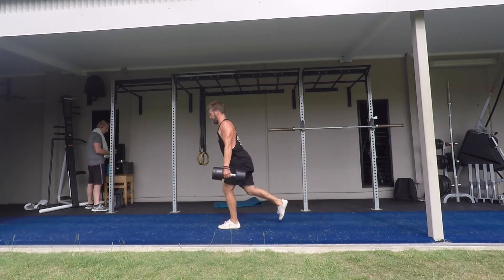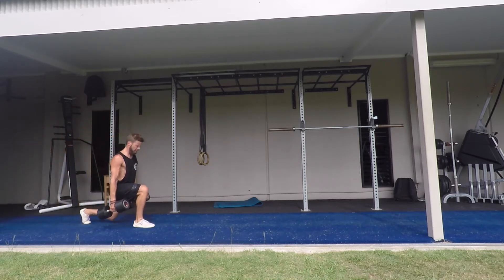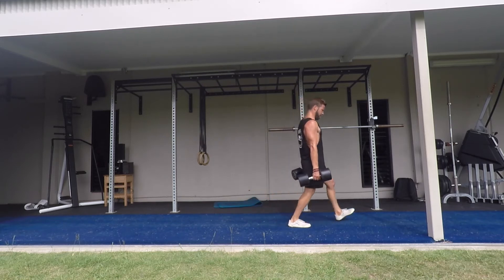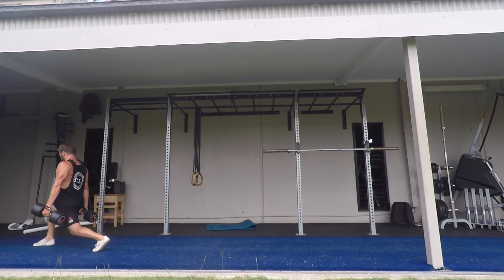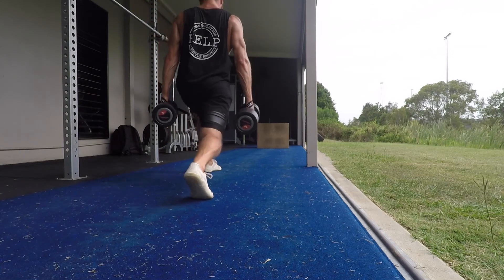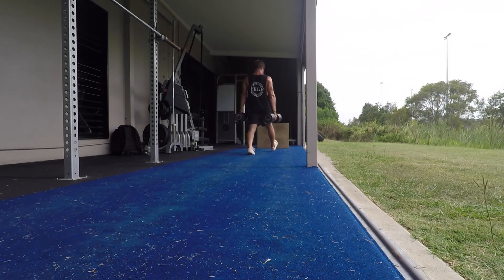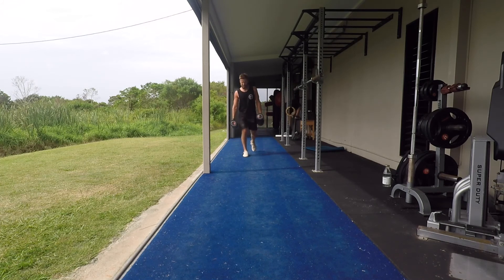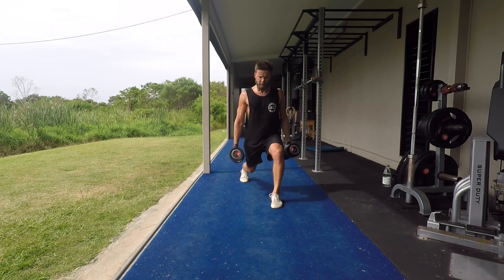Walking Lunge, Dumbbell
Dumbbell walking lunges are a dynamic exercise that requires balance and lower body mobility.  When performed correctly they can be used to improve lower body mobility, strength and structural balance.

Hold the dumbbells by your side with straight arms and with the scapular retracted, it also helps to push the chest up and out.

Keep the torso upright, our aim to stretch the hip flexors and this is best achieved with an upright torso.